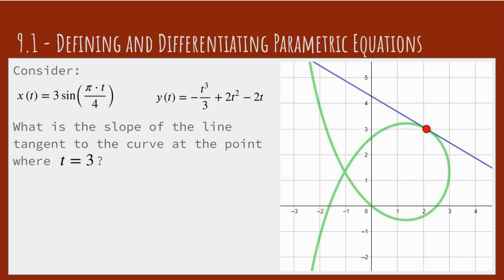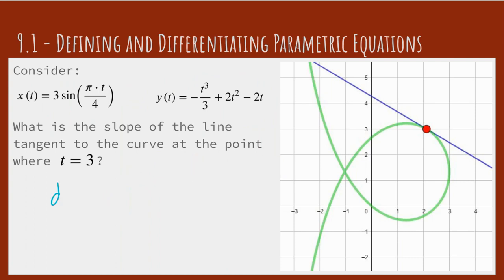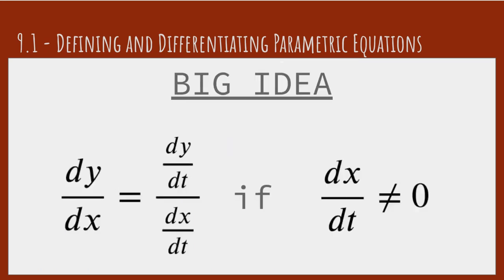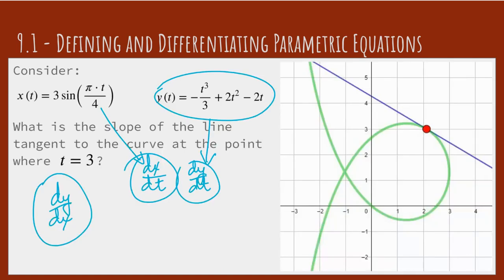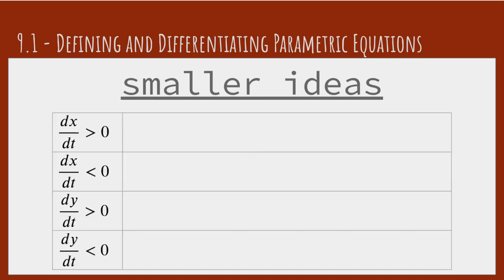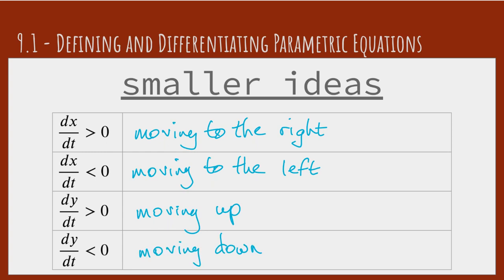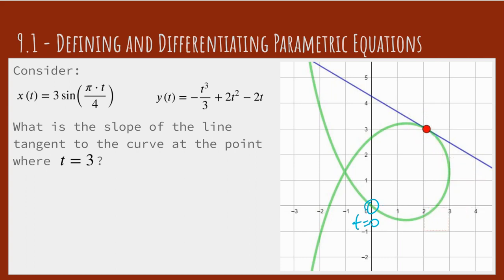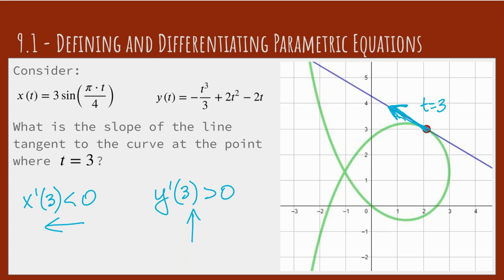9.1 - Differentiating Parametric Equations